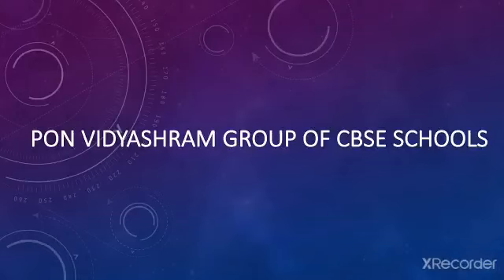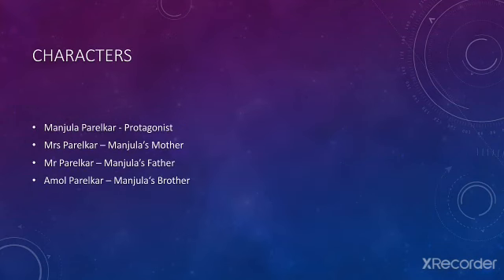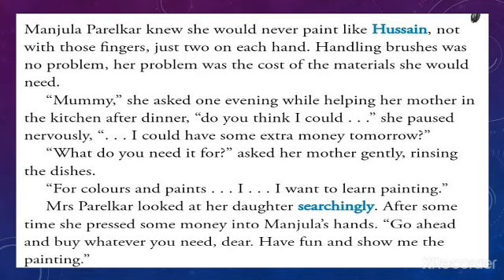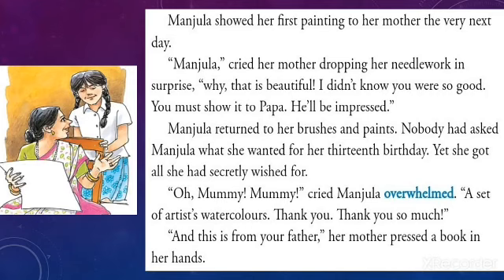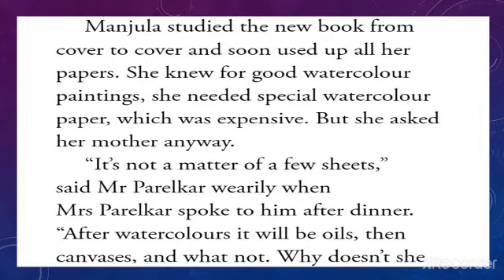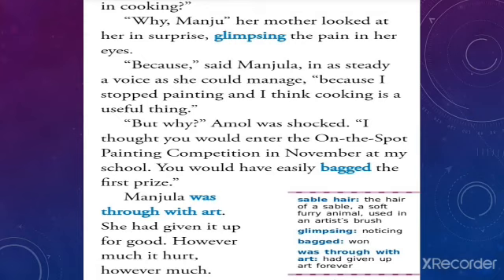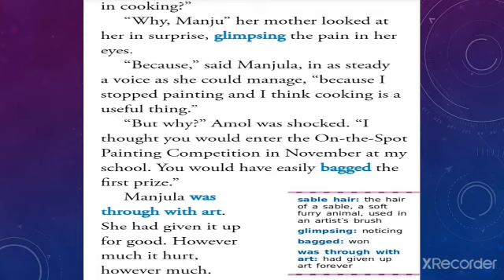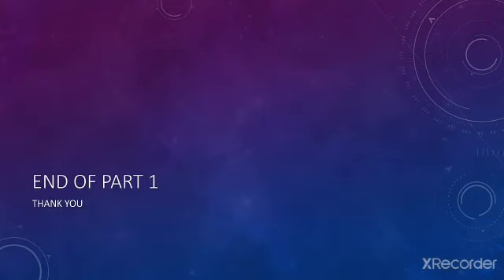STD_VII_ENGLISH_PROSE_BRAVO MANJU!